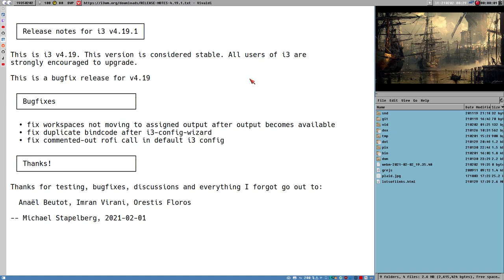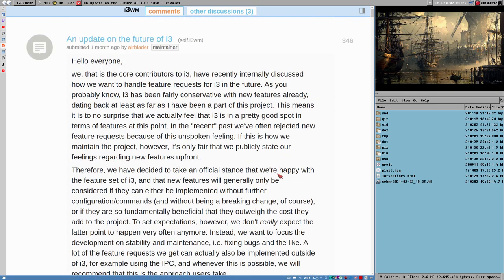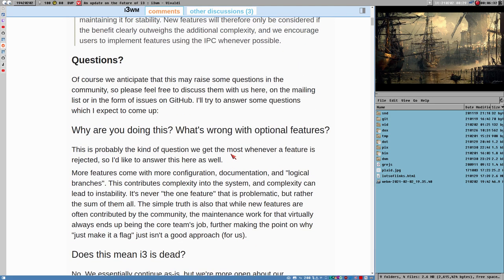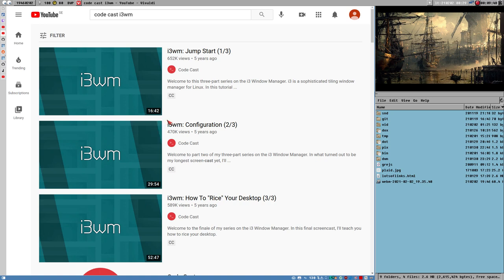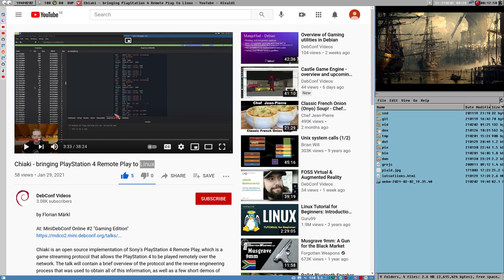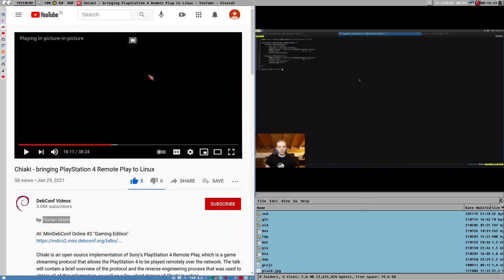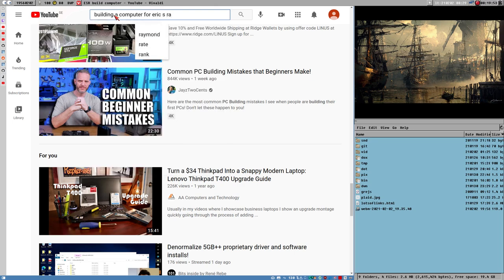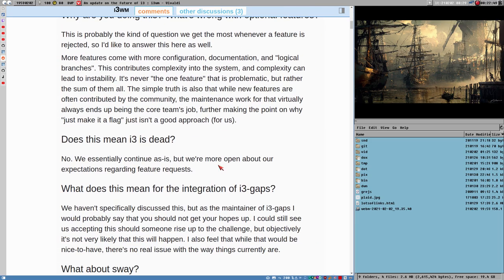i3wm is the MOST STABLE windowmanager